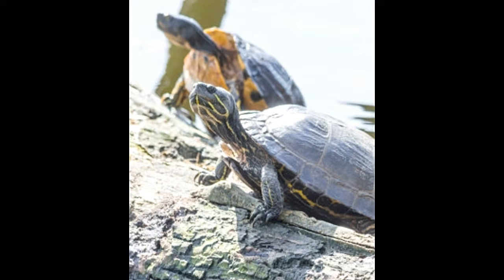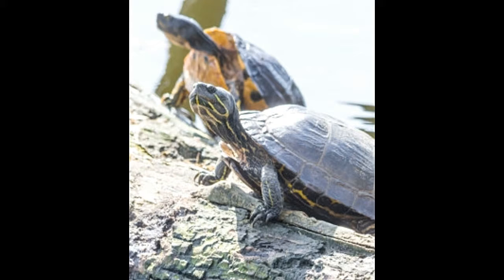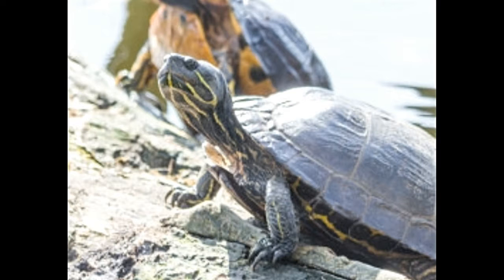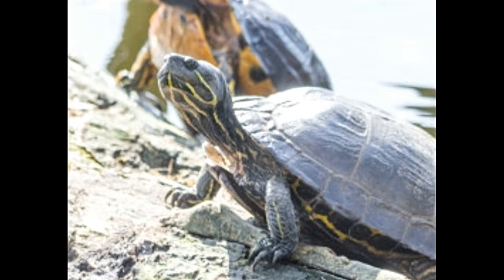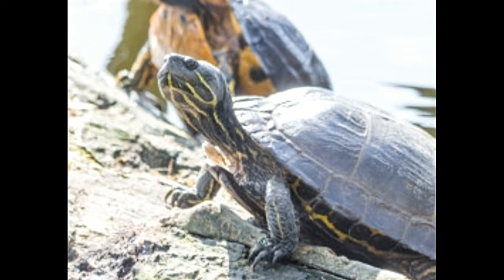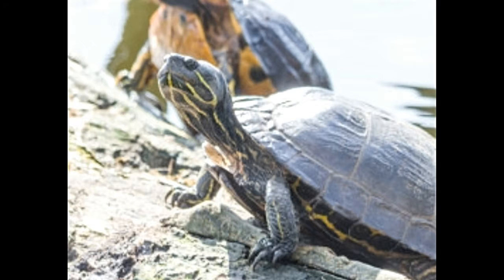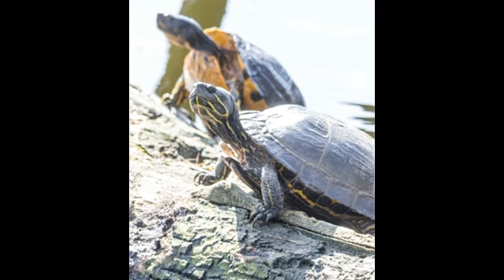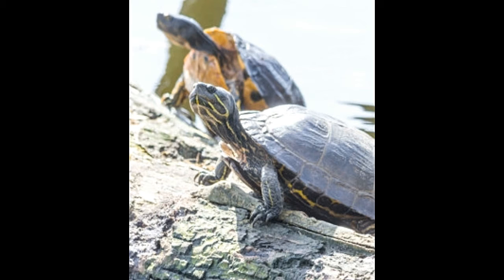Attention! Extra Care is Required for Aquatic Pet Turtles